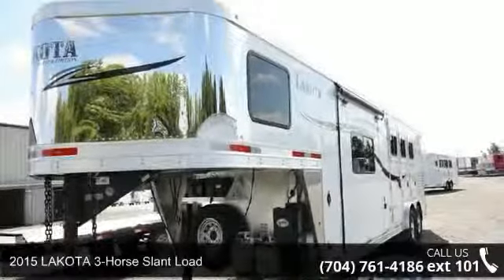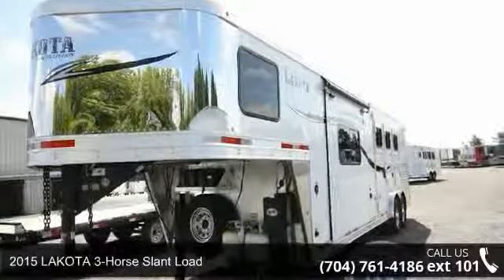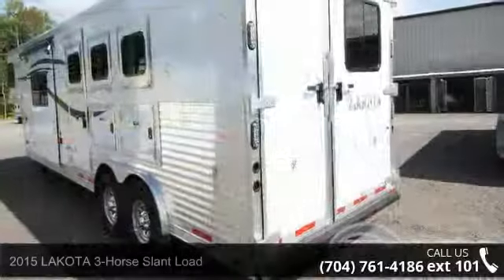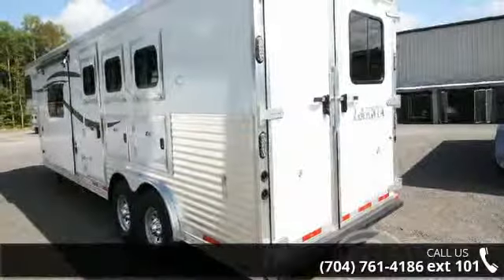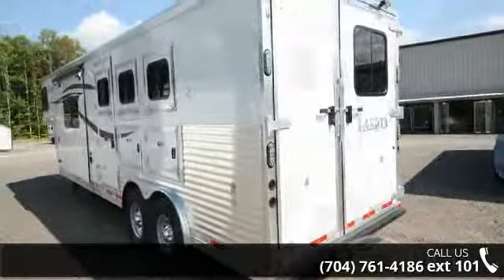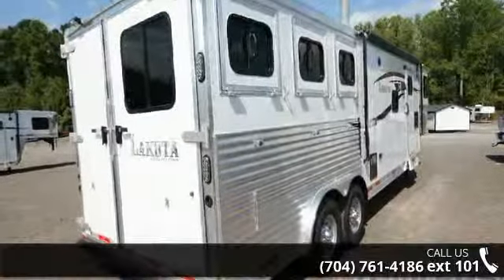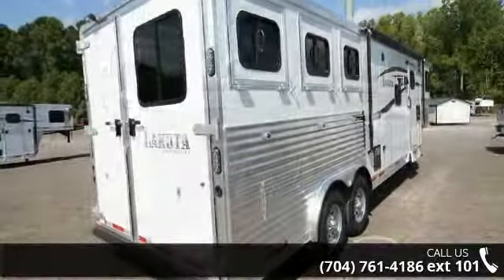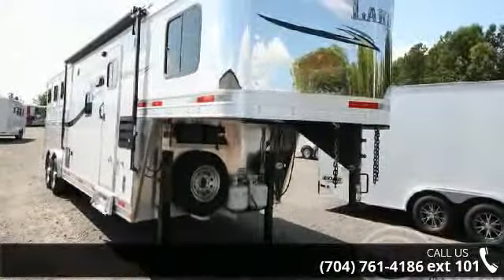2015 LAKOTA 3-Horse Slant Load - Trailers of the East Co...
" 72" Flush Floor Slideout, Spare Tire, Outside Water Spigot, Awning, Additonal Load Light, Escape Door, Bottom Stall Divider, Pass Thru Door, Dual Batteries, Skylight In Bath, Shurflo Rain Sensor Fan, TV, AM/FM/CD , DVD Player, 2 interior/external speake